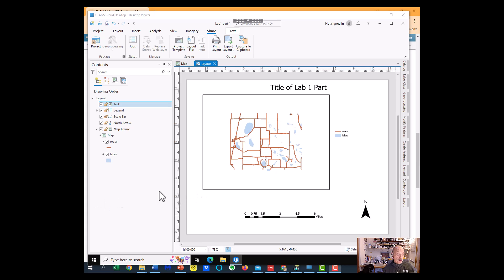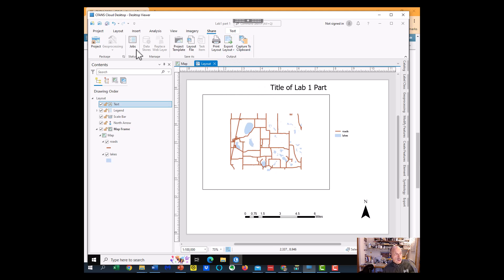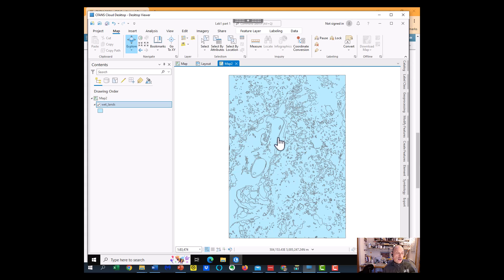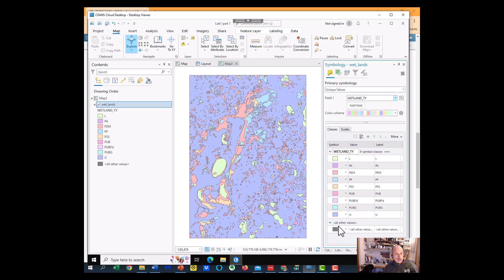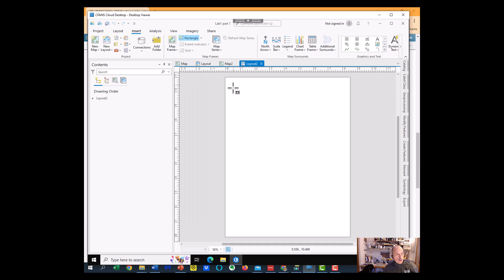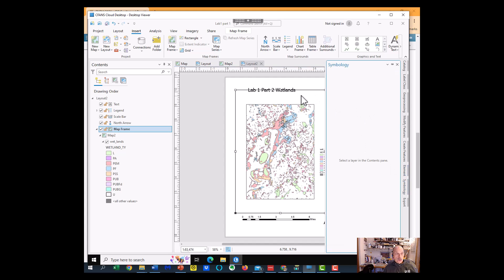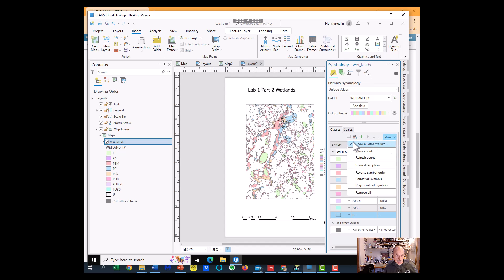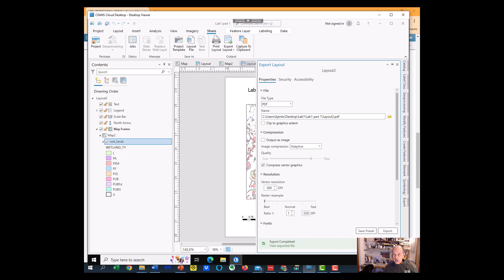Lab 1 Part 2 Walk-Through Introduction to GIS for Natural Resources - University of Minnesota